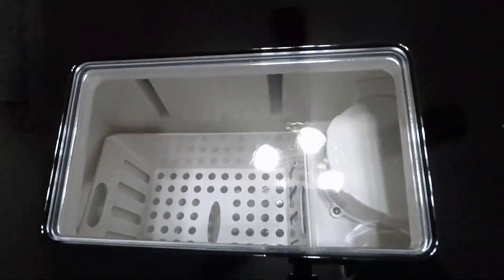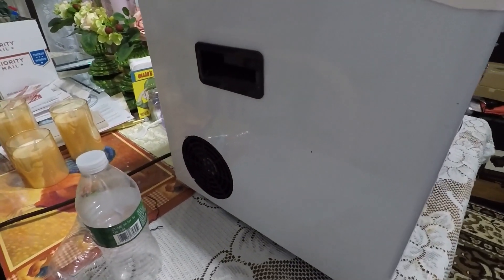Overview & Testing an Anbull Portable Ice Maker & Shaver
This is a very nice portable ice maker.